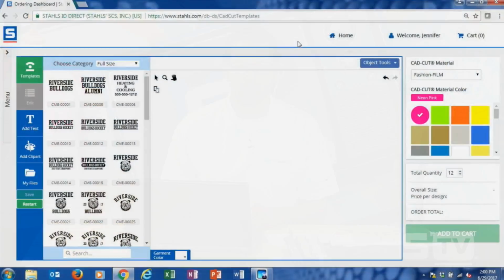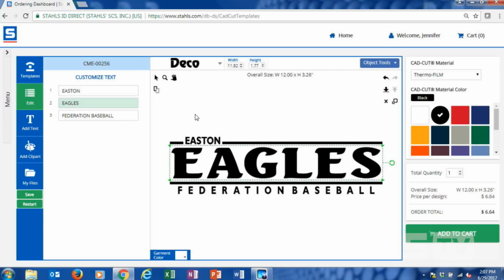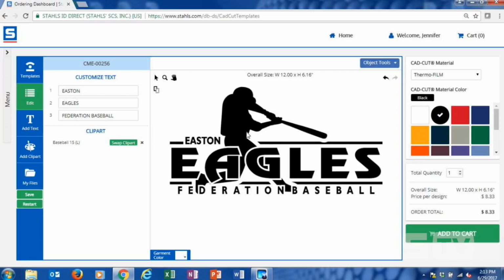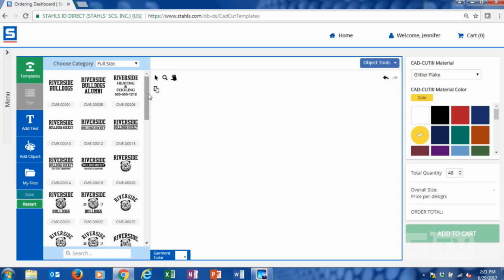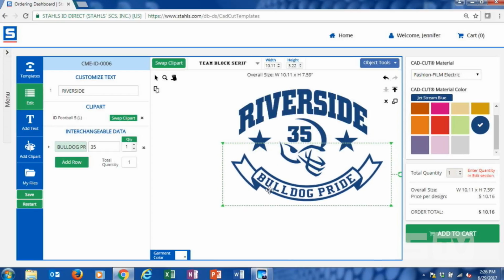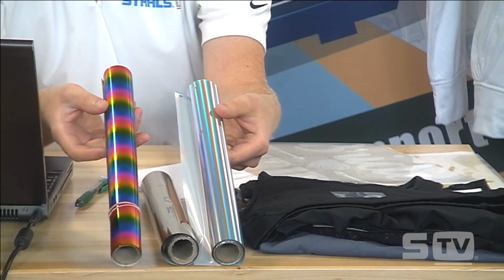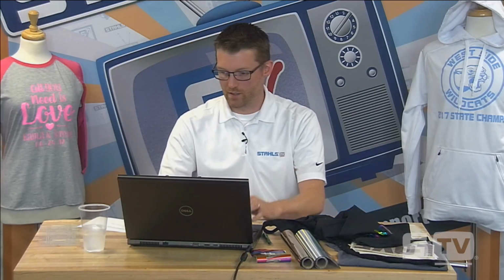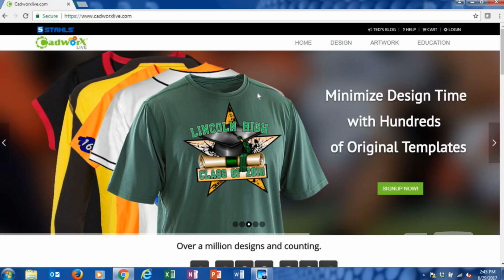Product Guide: CAD CUT® Templates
The CAD-CUT® Templates is a great tool for your business, allowing you to create a variety of designs using easy-to-use templates. Learn how to get custom designs created in trendy heat transfer vinyl finishes in as little as one piece. Discover how to use this designer to quickly and easily create popular designs such as over-sized shirt transfers, leg and sleeve graphics, and spirit wear designs and more!